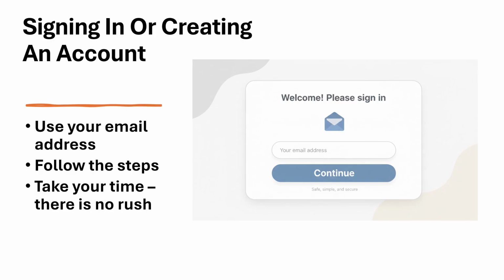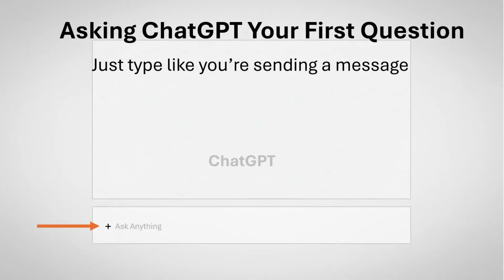Getting Started with ChatGPT & AI For Seniors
Curious about ChatGPT and AI but not sure where to start? Don't get left behind.
This step-by-step video shows you how to get started without pressure, jargon, or technical skills.
In this beginner Seniors-friendly video, we walk through how to get started with ChatGPT and AI step by step, clearly, and at your own pace.

This video is designed for older adults, caregivers, and anyone who feels unsure about using new technology like ChatGPT or AI. You’ll learn what ChatGPT is, what you need to begin, how to install the app, and how to ask your first question in plain language.

⏱ VIDEO CHAPTERS
00:00 Introduction – ChatGPT & AI for Seniors
00:20 Why AI Matters for Everyday Life
00:40 What ChatGPT Is and How It Works
01:05 How to Access ChatGPT
01:30 Example Questions You Can Ask ChatGPT
01:55 Practical Uses for Everyday Tasks
02:15 Final Thoughts – Getting Comfortable with AI

There’s no pressure, no technical jargon, and no expectation that you already “know computers.”

ChatGPT can help with everyday tasks like understanding letters, writing simple messages, translating text, and getting clear explanations — but you’re always in control.
This video is part of Lifestyle55, a resource for aging actively, safely, and comfortably at home.
***Important note: ChatGPT can make mistakes. Always double-check important information, especially for medical, legal, or financial decisions.